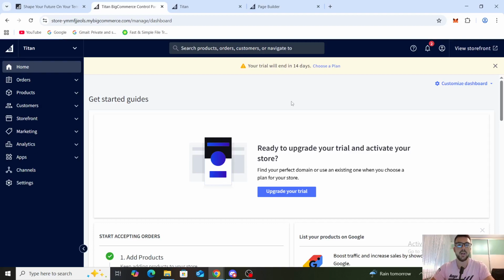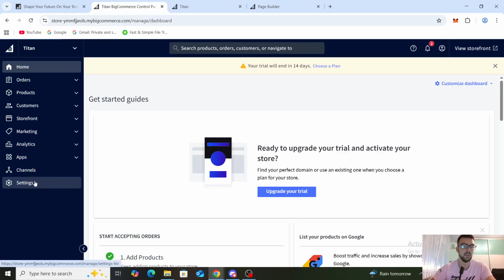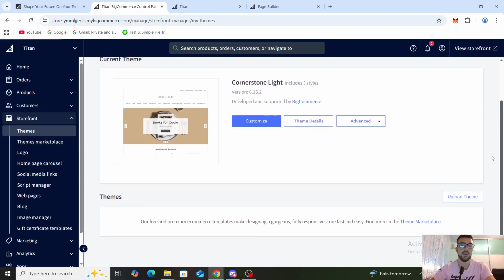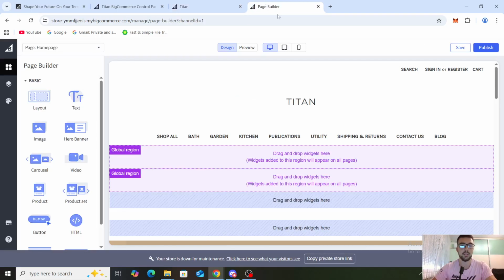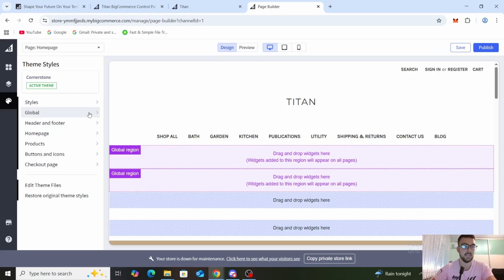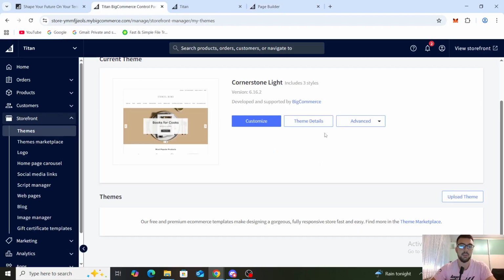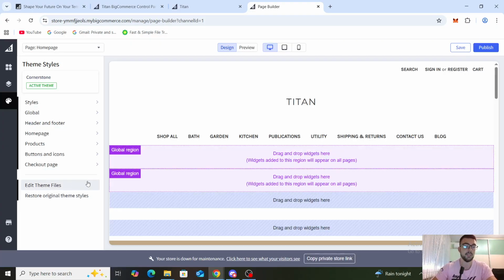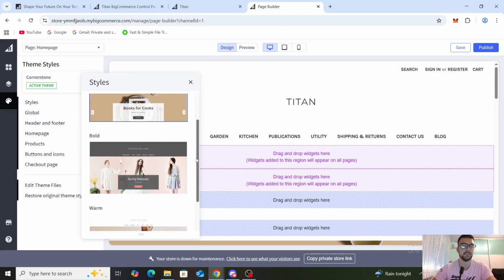How To Edit BigCommerce Themes (Easiest Way)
In this video I will show you How To Edit BigCommerce Themes. It would be good if you watch the video until the end so that you don't miss important steps.